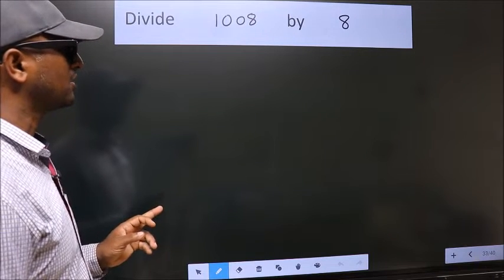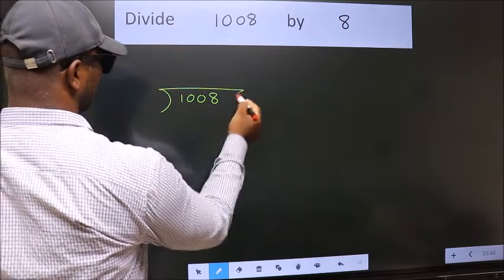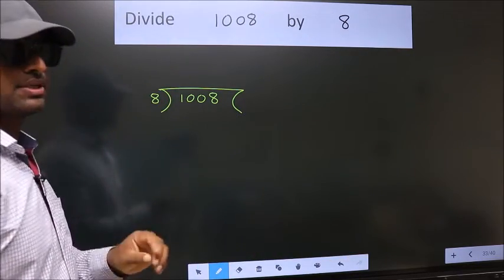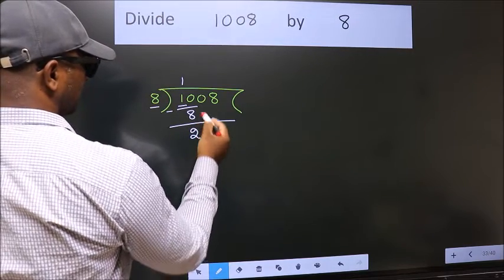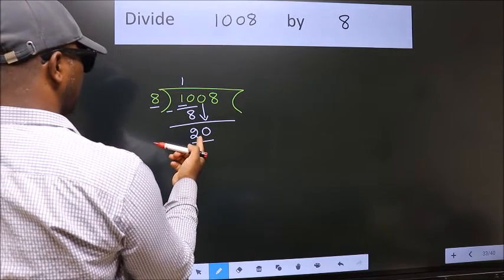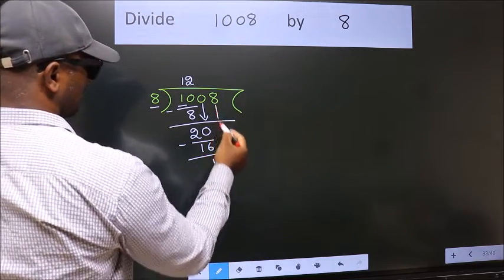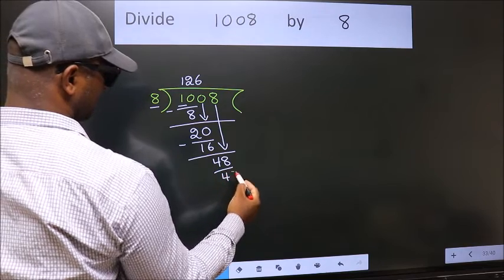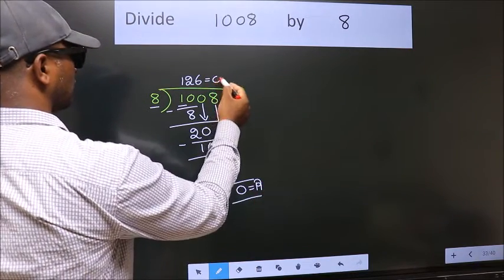Divide 1008 by 8